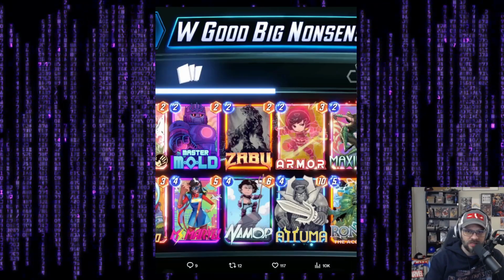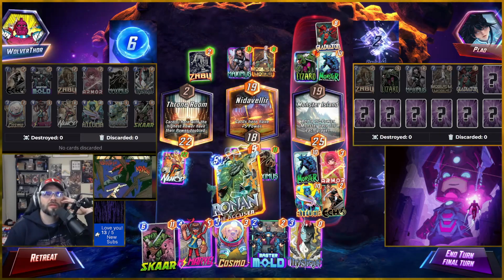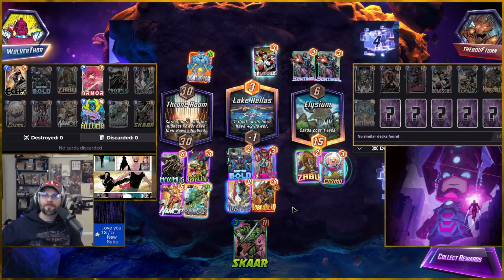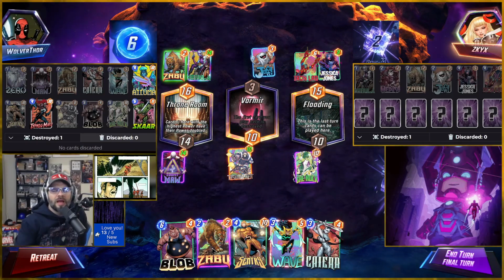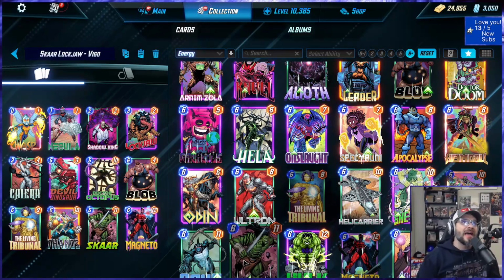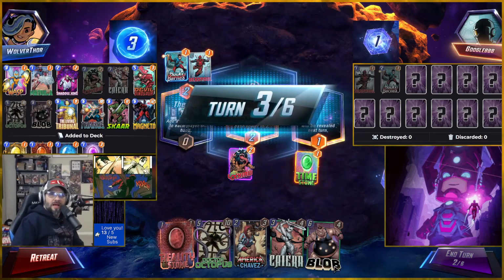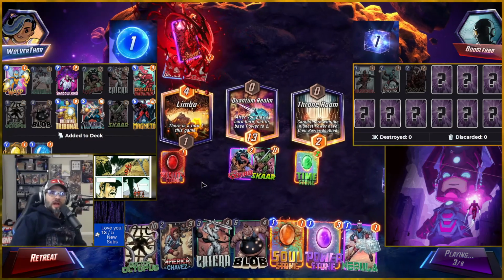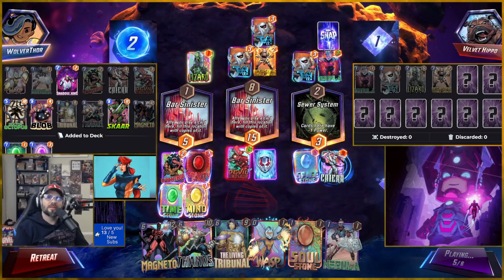QUICK INFINITE with SICK Skaar DECK!! in Marvel Snap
Get ahead of the competition in Marvel Snap with our latest video showing a new Skaar meta arising in Marvel Snap! This gameplay with these top cards in Marvel Snap! We play these decks and gameplay! We give these decks a ride to see how it works and whether it will have an immediate impact on Marvel Snap Meta.  Is this going to be one of the best new archetypes?! Will there be potential changes in the meta??  Learn the strategies and tips to master the Marvel Snap meta. Don't miss out on this must-watch video for all Marvel Snap players!

➥ Chapters
0:00 Intro
0:34 W's Deck
1:49 W deck gameplay
5:40  WolverStream decks
9:36 Skaar Lockjaw deck & Gameplay
17:07 Final thoughts and Outro